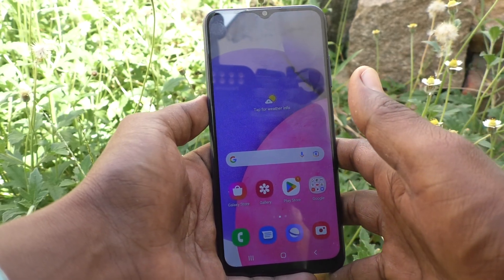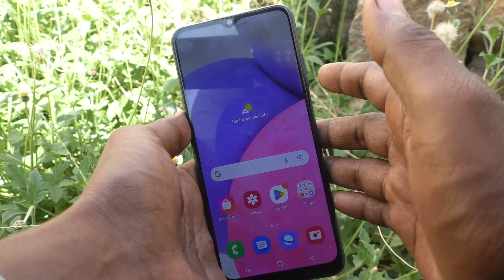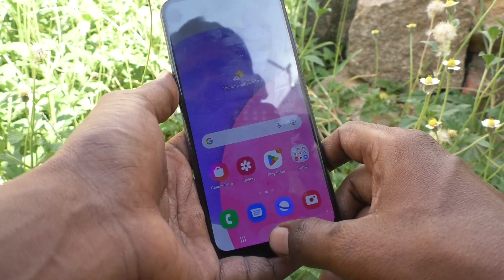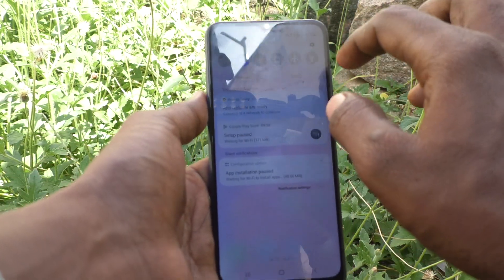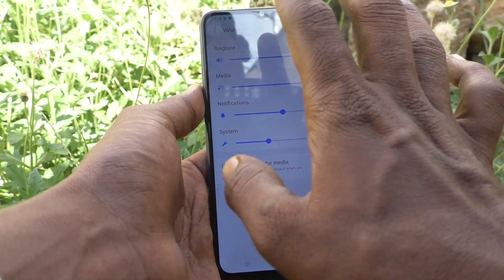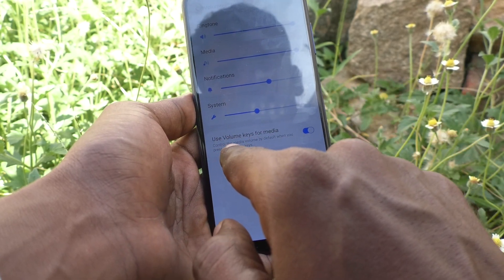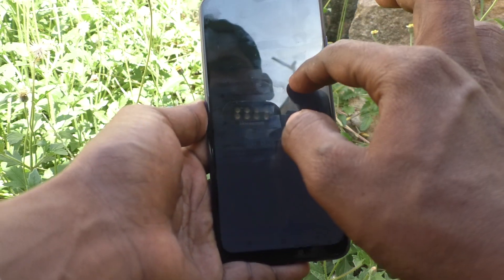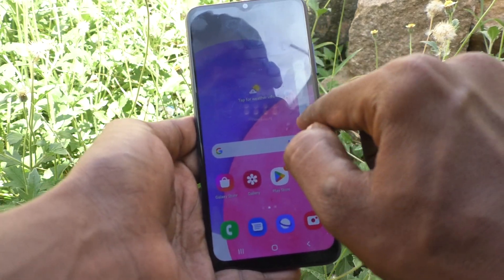How to customize volume keys in Samsung Galaxy A03s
Samsung Galaxy A03s volume keys customize settings: Learn here how to customize volume keys in Samsung Galaxy A03s smartphone.